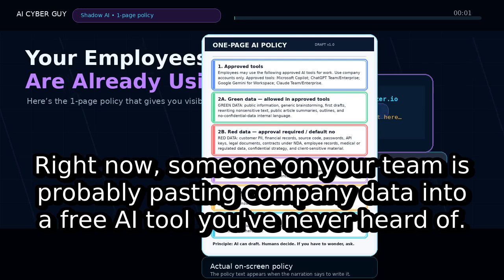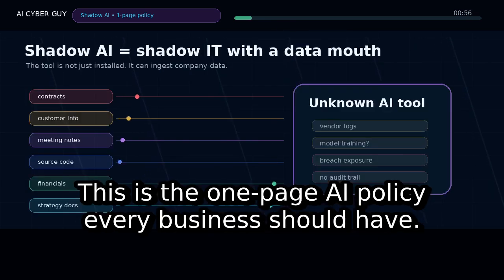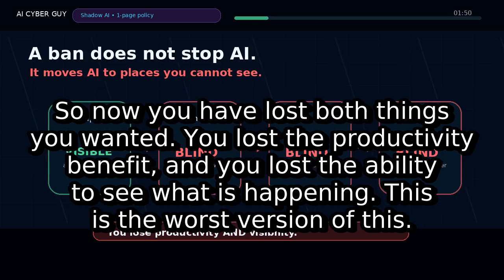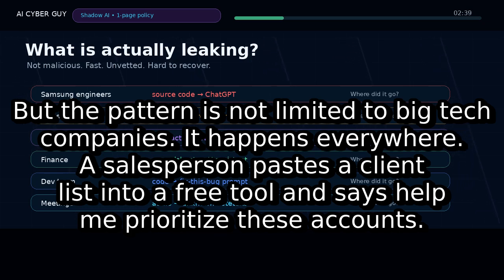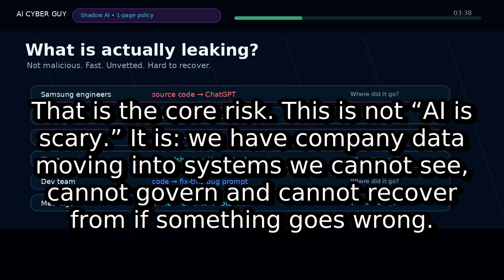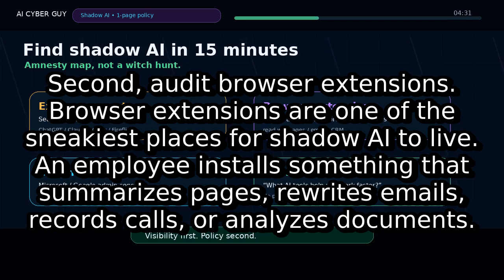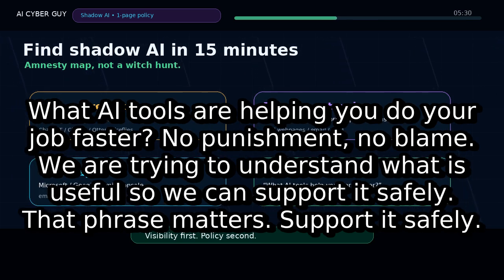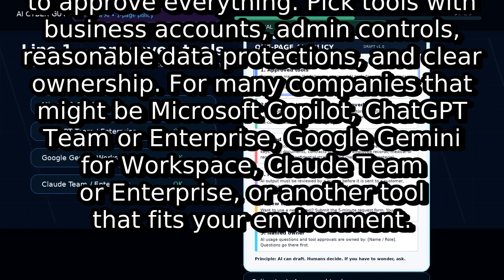Your Employees Are Already Using AI. You Just Don't Know It.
You may not have rolled out AI at your company. Your employees already did.

This video explains shadow AI, why banning AI usually makes visibility worse, what company data is actually leaking into unapproved tools, and how to write a one-page AI policy your team can understand.

The point is not red tape. The point is speed with guardrails: approved tools, clear data boundaries, human review, a fast request path, and one named owner.

## Chapters
00:00 Hook: your team already rolled out AI
00:56 Shadow AI: shadow IT with data ingestion
01:25 Why bans fail
02:13 What is actually leaking
03:51 15-minute shadow AI discovery exercise
05:53 The one-page AI policy
06:10 Line 1: approved tools
07:00 Line 2: green data / red data
07:59 Line 3: human review
08:38 Line 4: 5-minute request form
09:26 Line 5: one named owner
10:01 Pause-and-copy policy recap
10:53 Why this speeds AI adoption
11:54 Action list
12:35 VAIO Group CTA